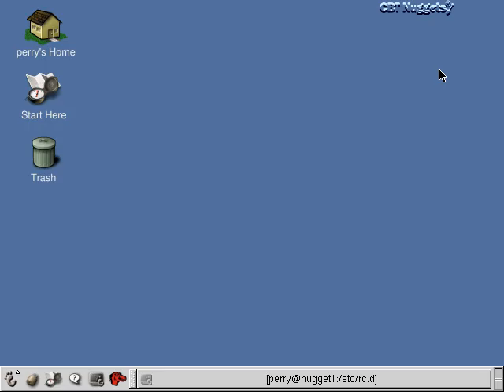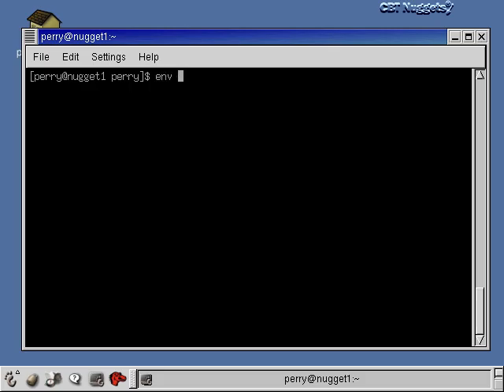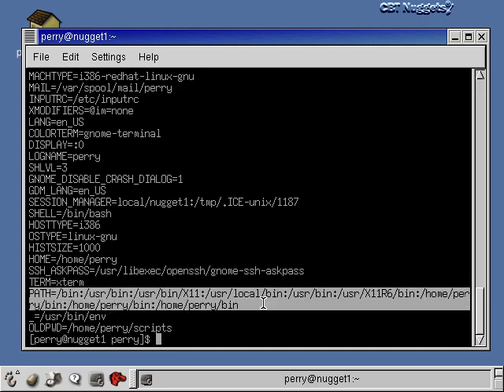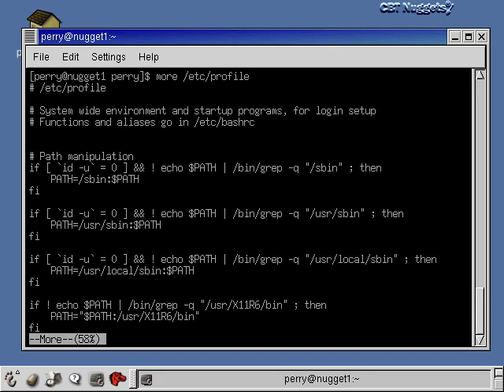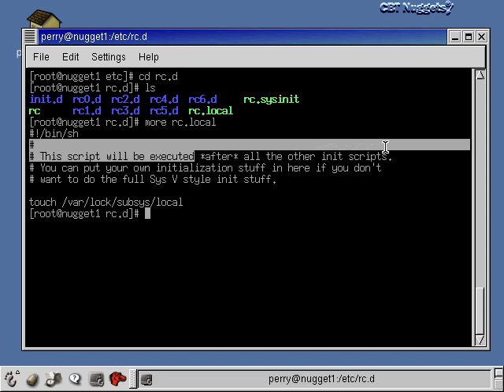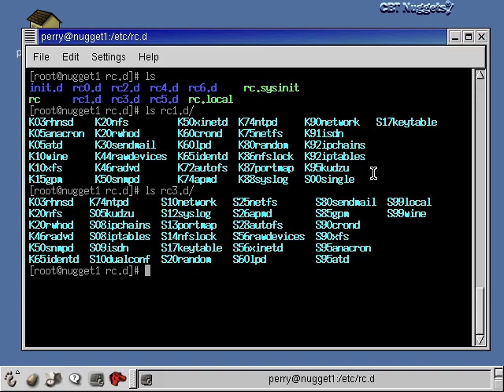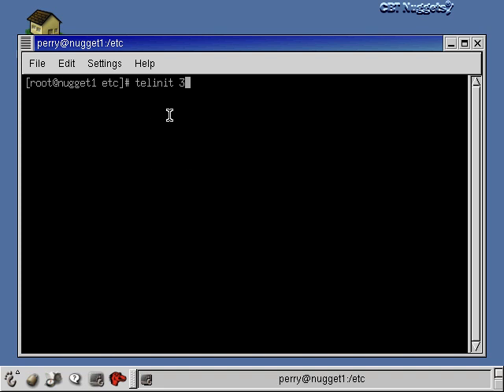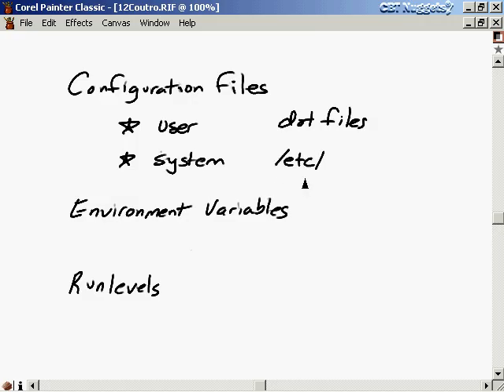12 Configuration Files and Related Topics